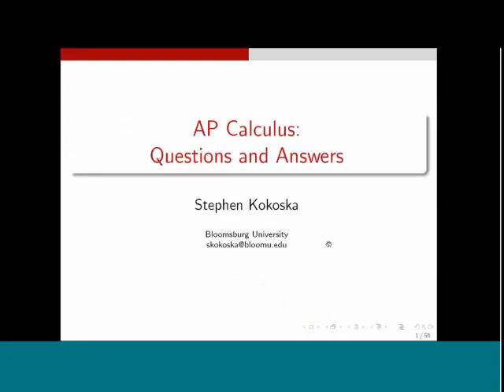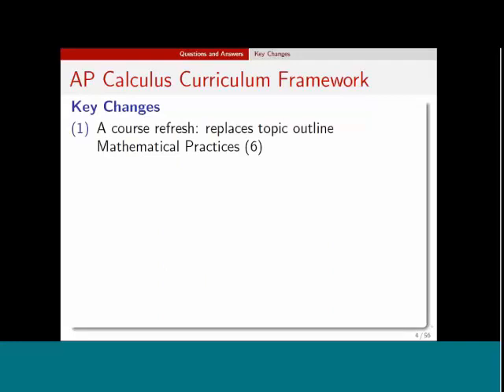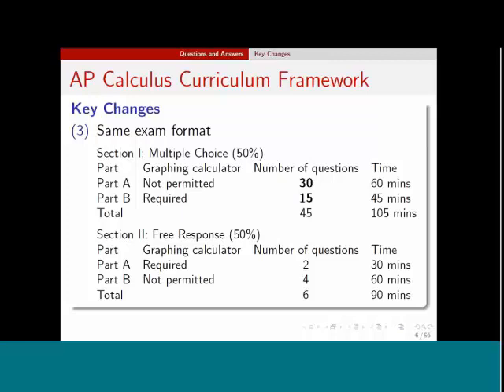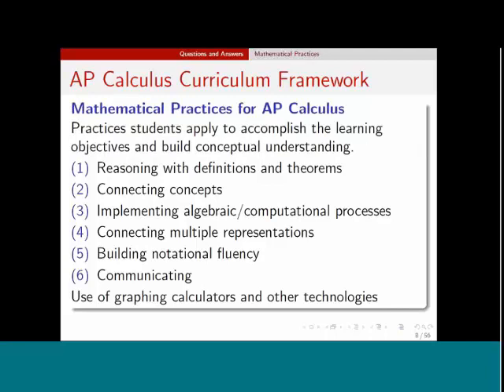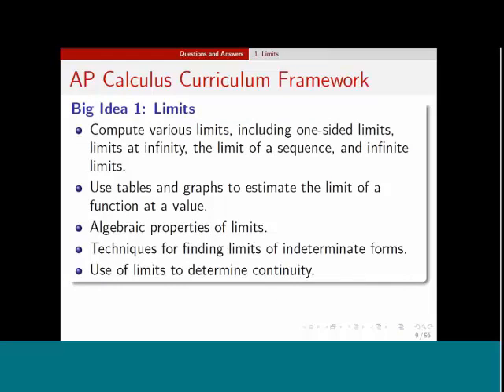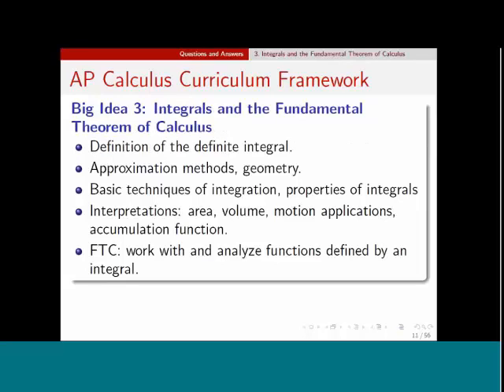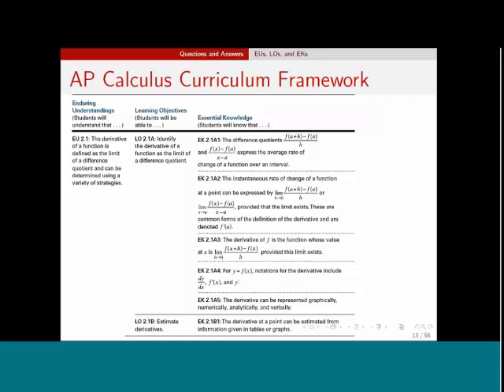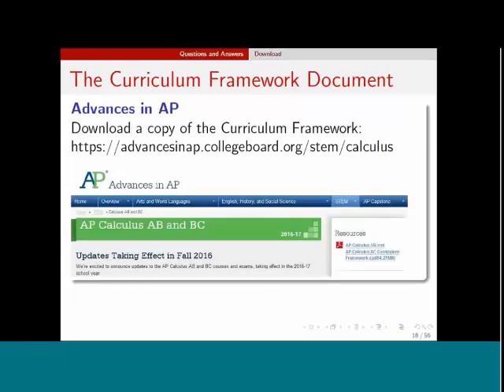Ask Steve: The AP Calculus Redesign (Episode 1, Part 1)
In the first episode of a new professional development series hosted by Bedford, Freeman, & Worth Publishing Group, AP Chief Reader Steve Kokoska examines the AP Calculus redesign.

This episode first aired live on Tuesday, March 24. For information on the next episode of Ask Steve, go to the BFW Learning Library